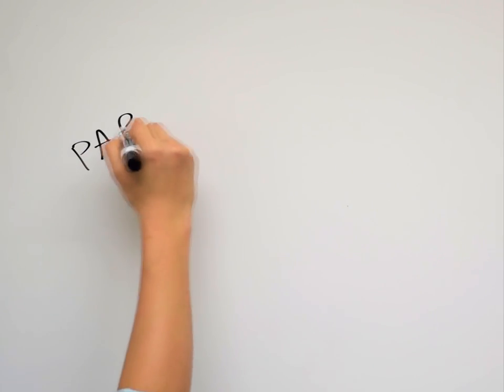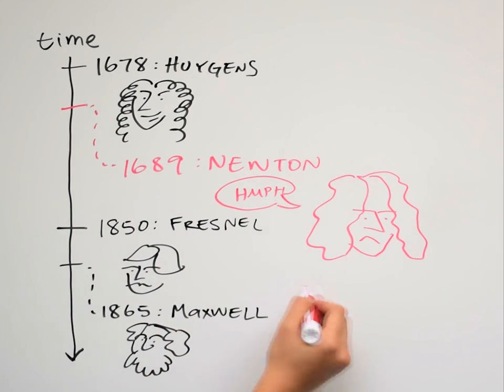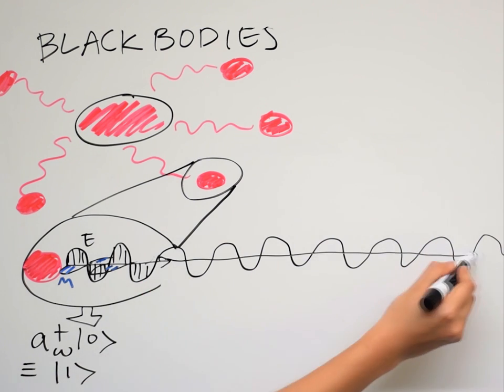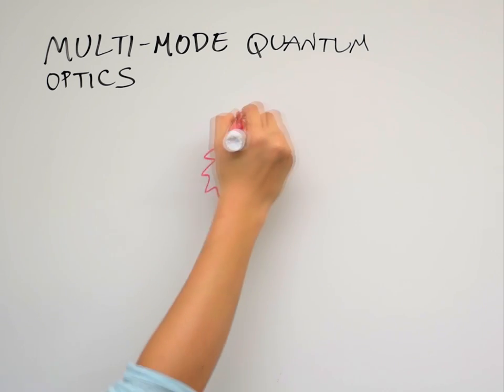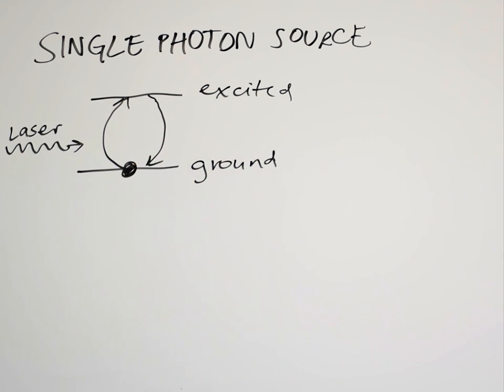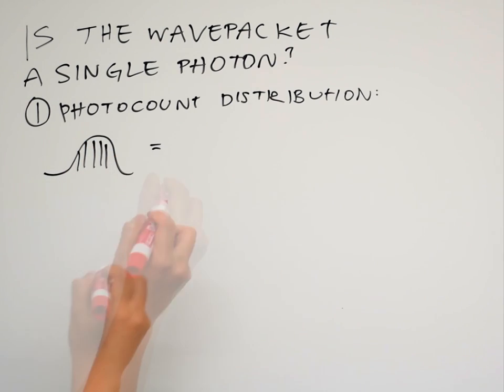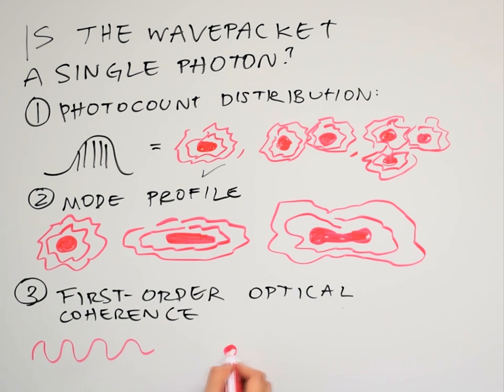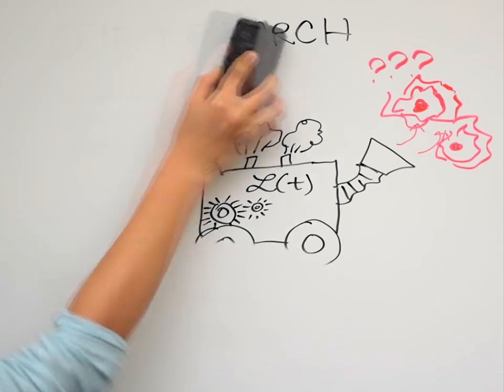Particles of light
I'm a PhD student at Stanford and I made this video to explain my research! Related to my paper "Dynamical modeling of pulsed two-photon interference" from the Nanoscale and Quantum Photonics Lab at Stanford University.